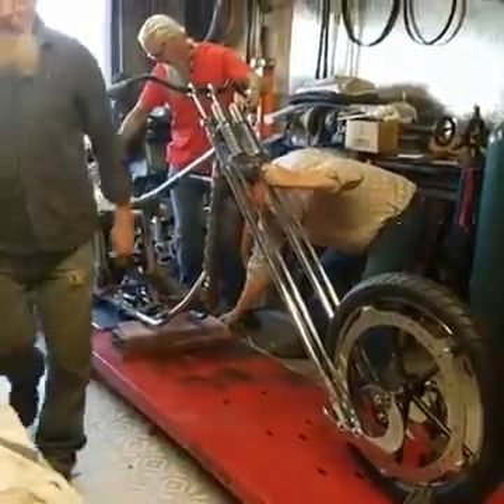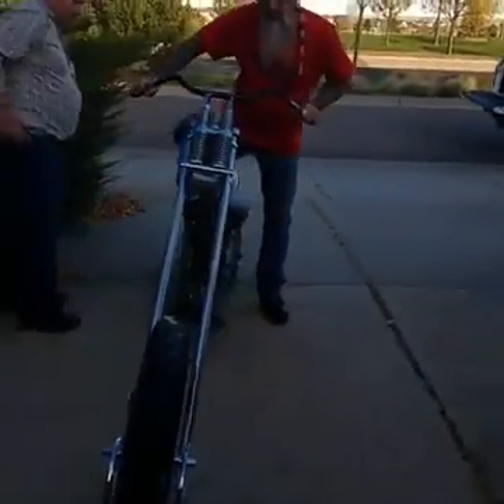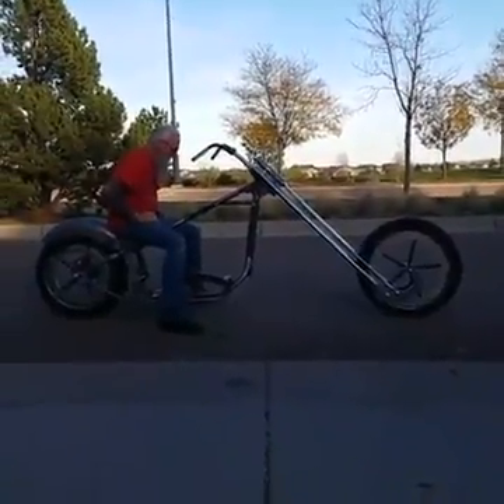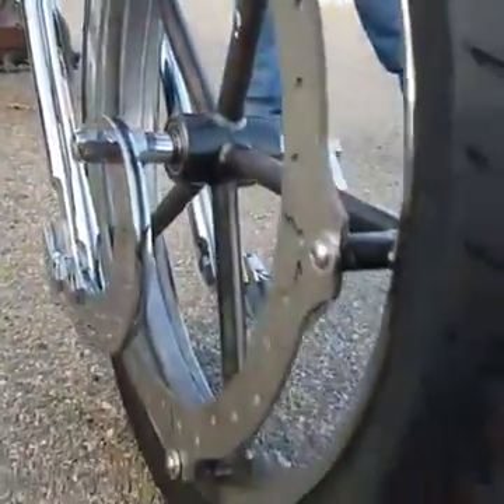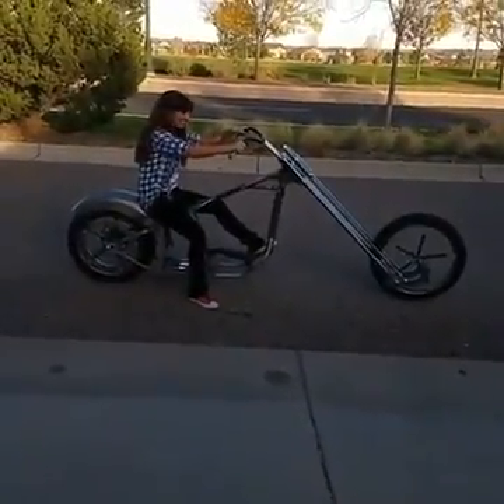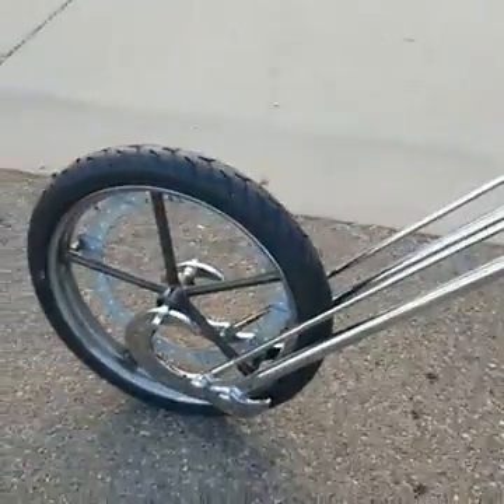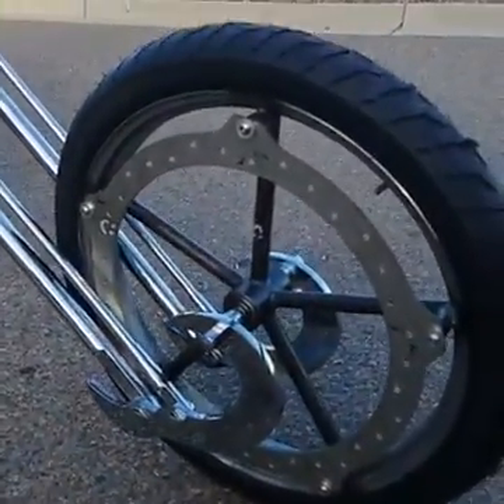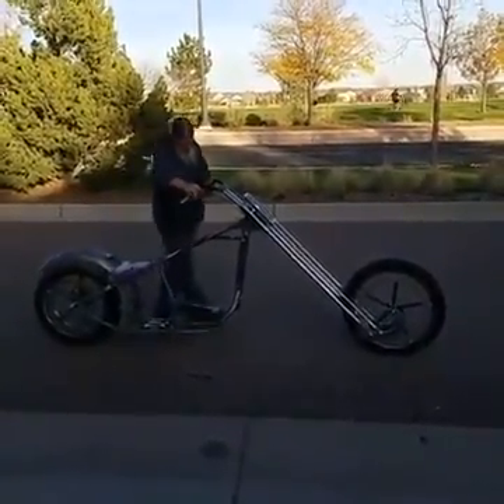Debi Holmes is getting a sweet ride